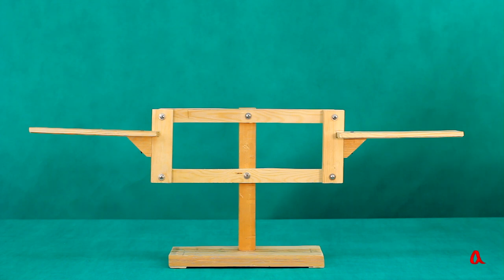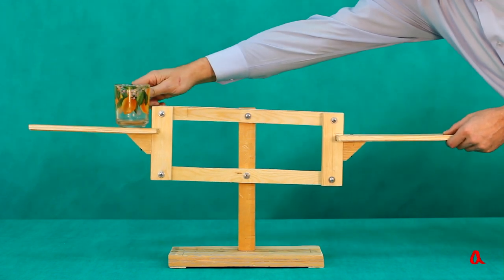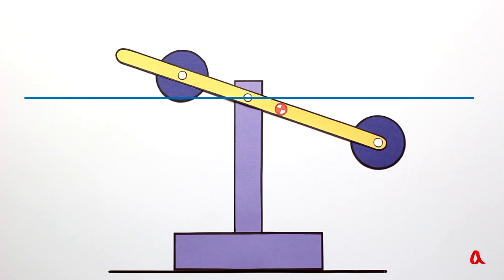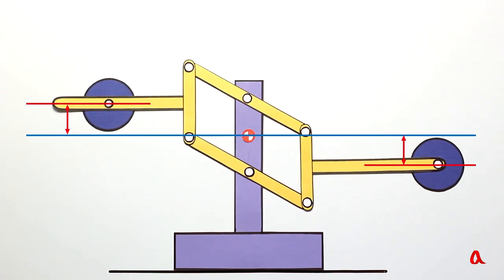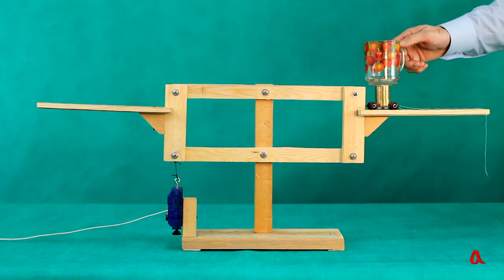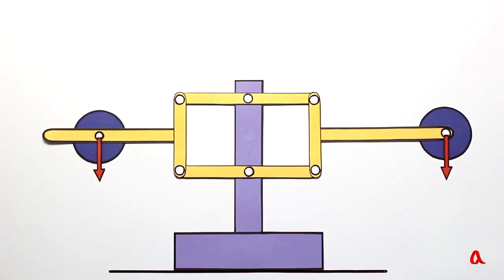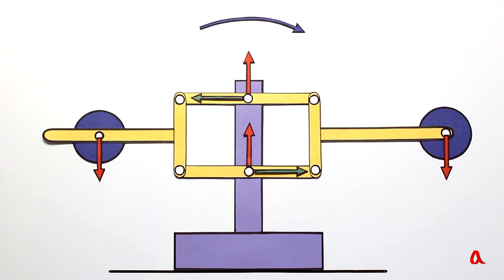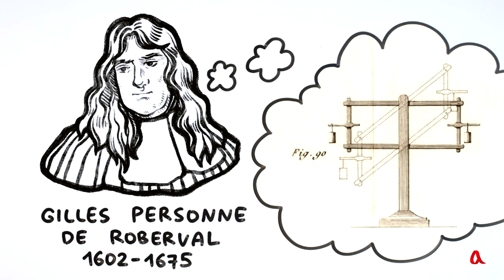Roberval balance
In the design of Roberval's balance, two levers are connected in a parallelogram with two vertical links. Due to this, the weights are balanced regardless of their position on the scales.